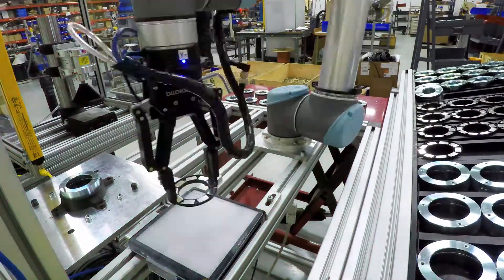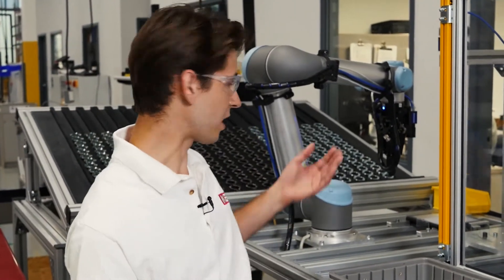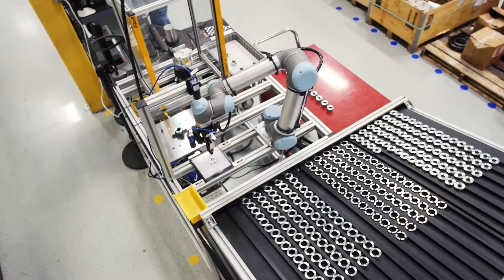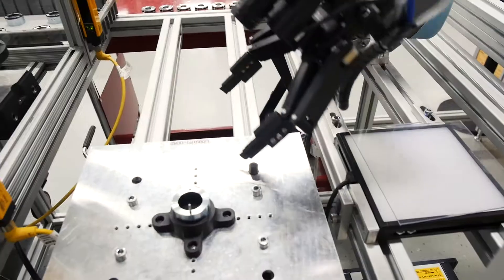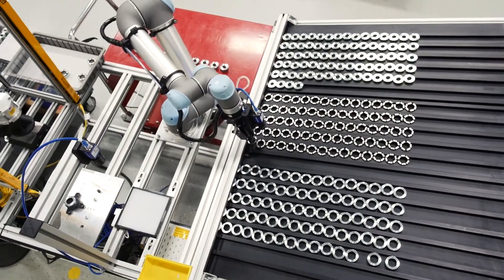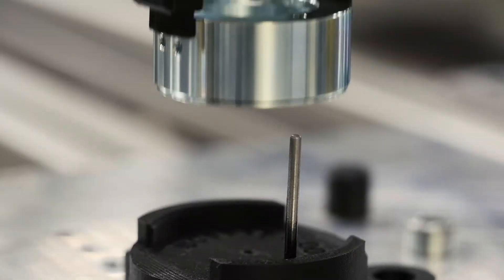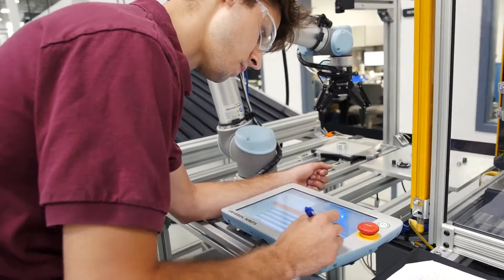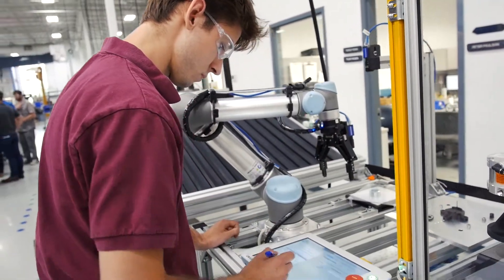Universal Robot Brake Assembly Cell - KEB America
KEB America programmed a Universal Robot for a brake assembly cell in an effort to improve quality and automate the boring tasks in production. This cobot will allow our employees to focus more on process and quality than doing mindless repetitive tasks. We worked with the Braas Company, part of the Motion Industries family, to integrate this UR into our production process.